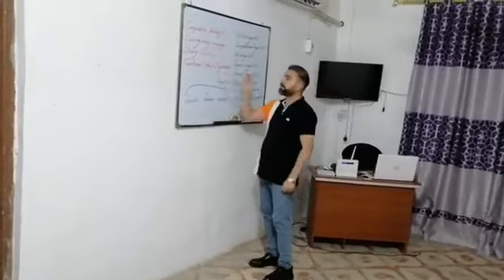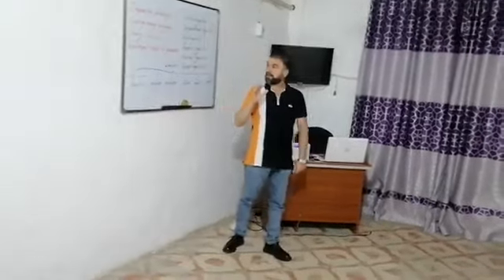Objectives of Linguistics